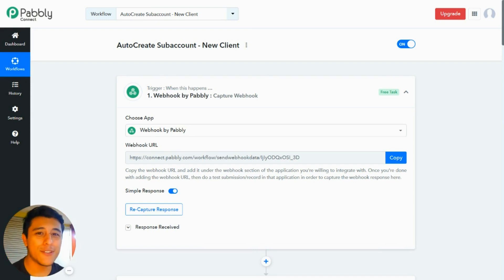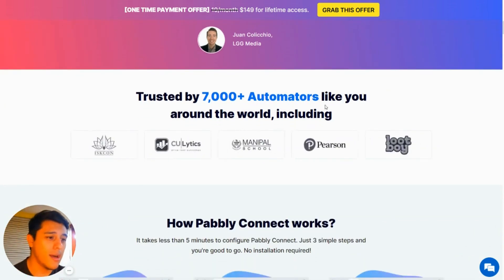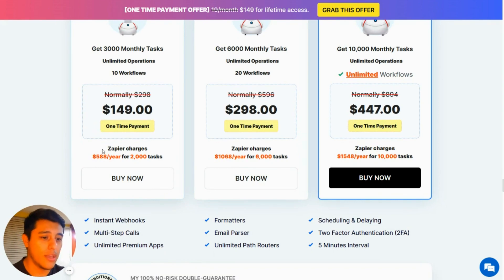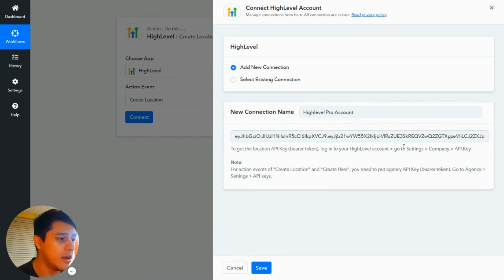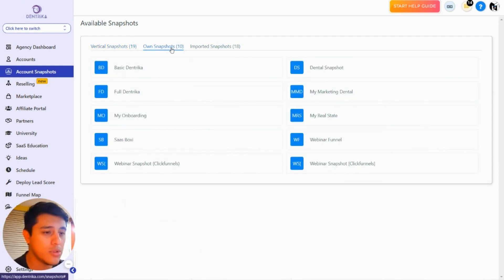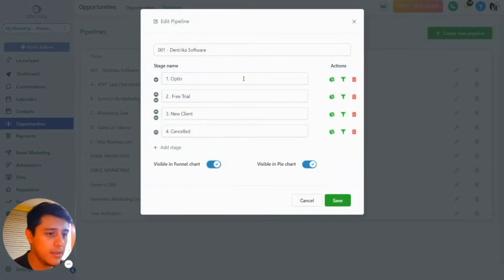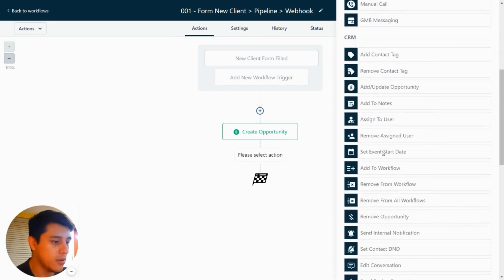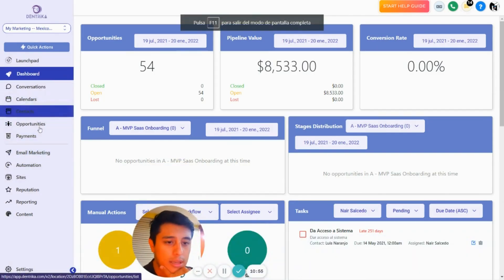Auto Create New GHL Subaccounts Using Pabbly Connect | Onboarding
Auto Create New Subaccounts using Pabbly Connect.
Easily connect multiple applications to automate your tasks. Create workflows for connecting your favorite application & services without any manual efforts.

00:20 Pabbly $149 One Time Payment
02:00 Highlevel Pabbly App Connection
02:26 Highlevel Api Key
03:00 Auto Create Subaccount With a Snapshot
04:00 Get Snapshot ID's
04:50 Saas Pipeline
05:49 Form To Auto Create Subaccounts
07:40 Worflow Auto Creation
09:00 Get Pabbly Webhook
09:50 Capture Pabbly Webhook
10:30 Form To Auto Create New Ghl Location
11:30 Pabbly Webhook Response Received
14:20 New Subaccount AutoCreation Success

●▬▬▬▬▬▬ Recommended Videos ▬▬▬▬▬▬▬●

The opinions expressed here are my own and are not official statements of HighLevel LLC or any other saas. I mostly do this to earn your trust, increase my authority as a content creator and help others build their saas towards the dream!**